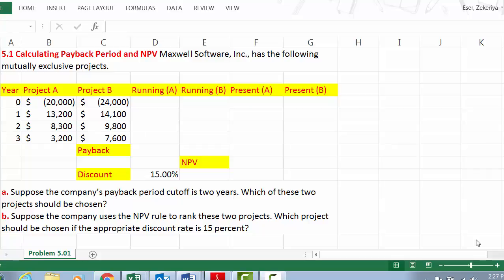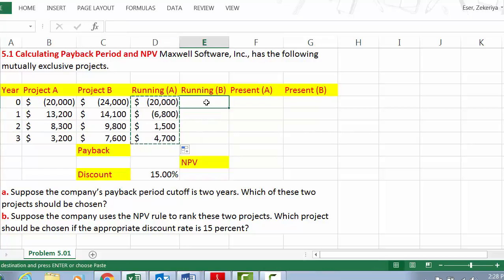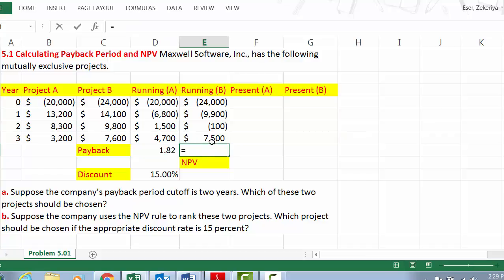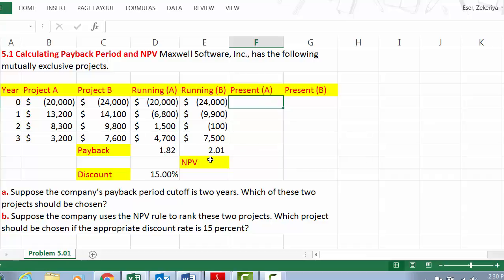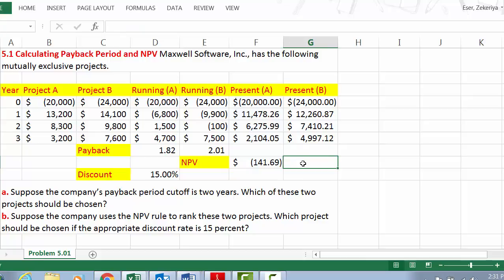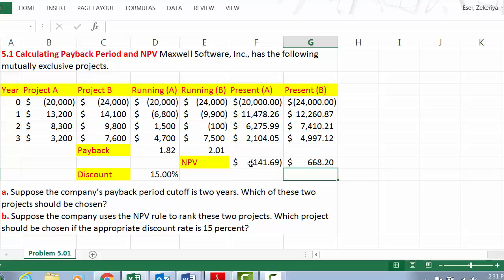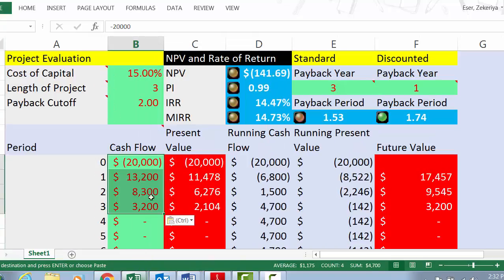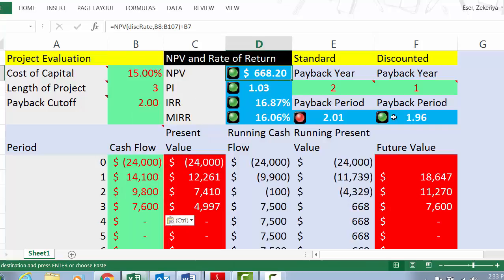FIN 301 Problem 5.1